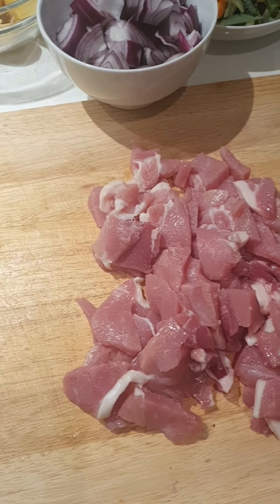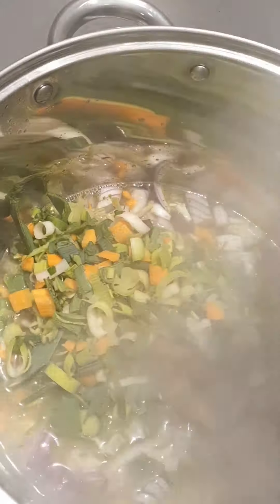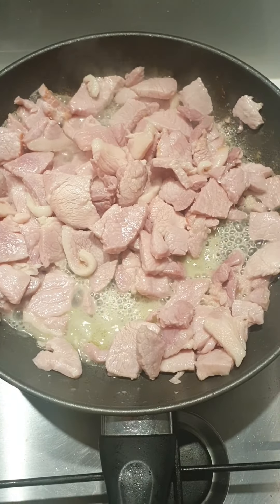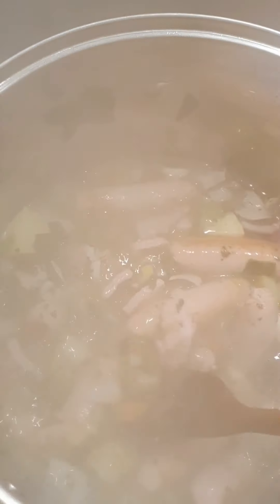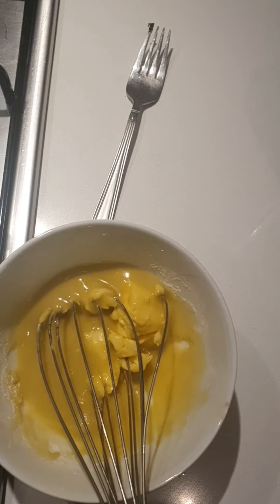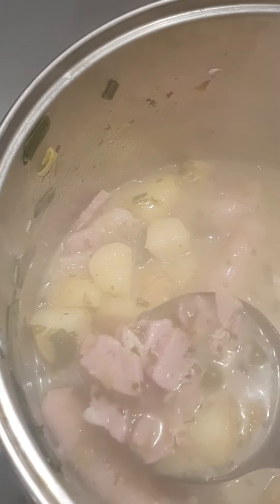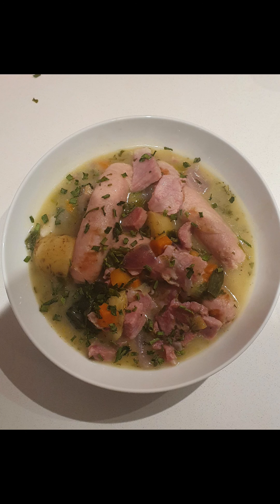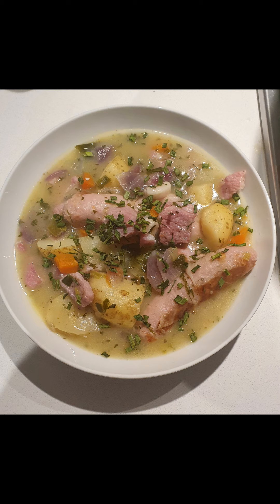JASS Initiative Dublin Coddle Nov 2020